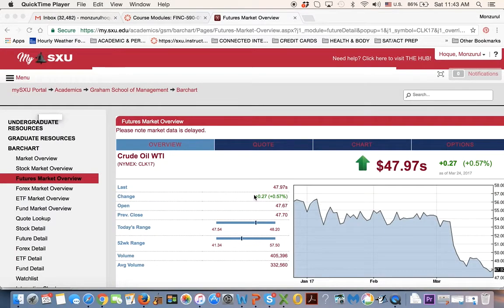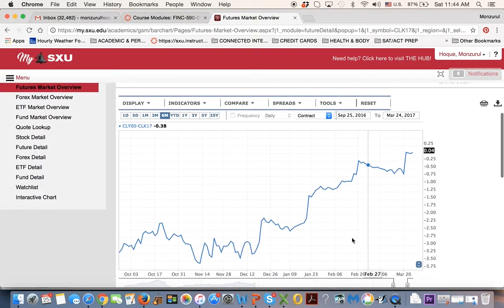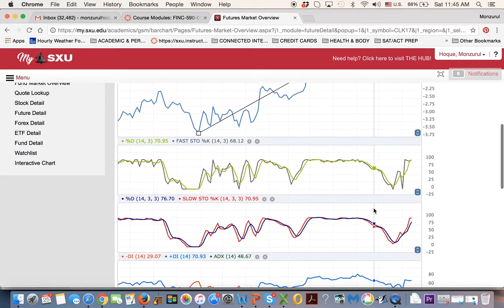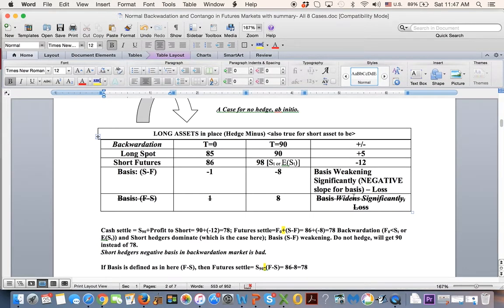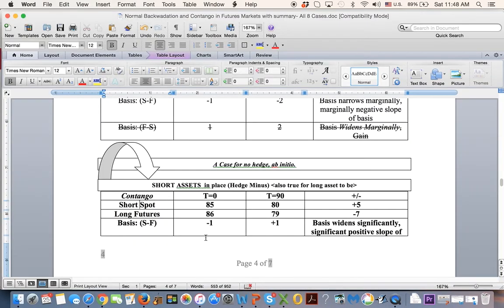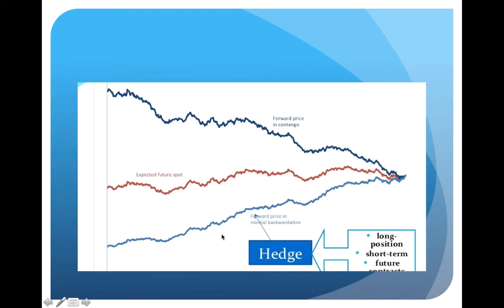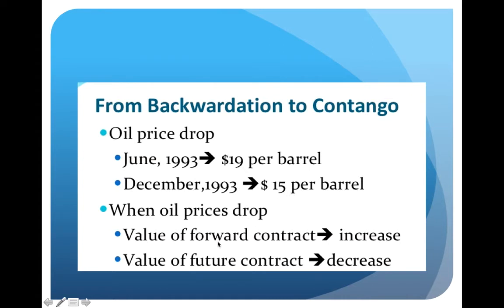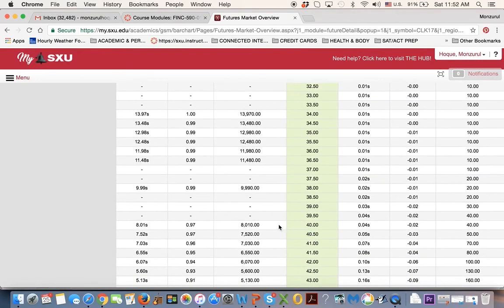Basis Analysis & Option Quote Chart